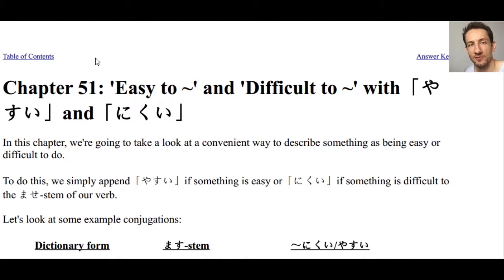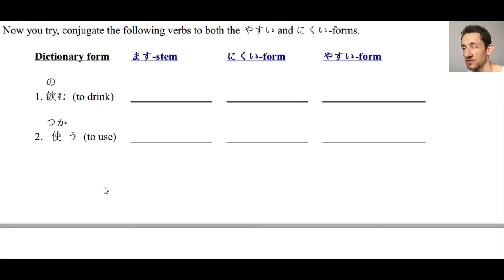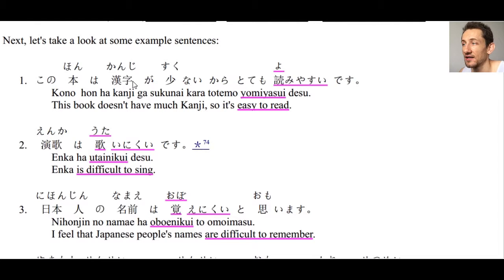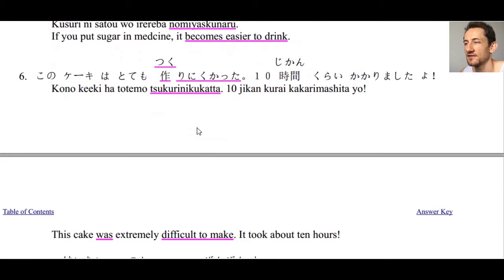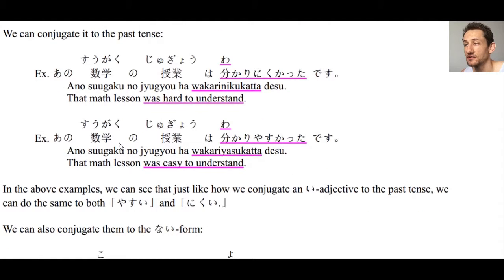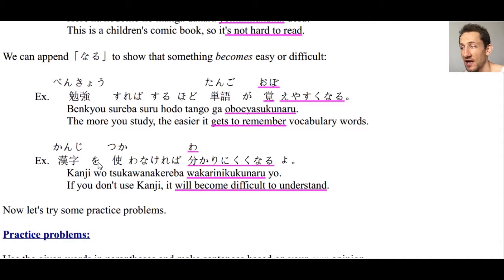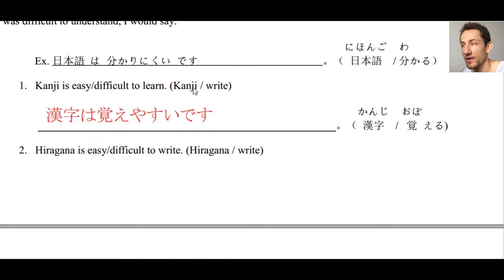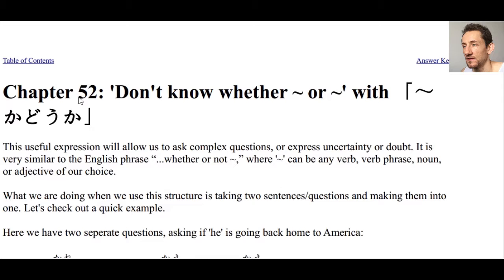Learn Japanese From Some Guy - Chapter 51: Easy to ~ and Difficult to ~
Hello fellow Japanese leaners, and welcome back to another episode of Learn Japanese From Some Guy!

In today's video, we are going to learn how to describe something as being 'easy to x' or 'difficult to x,' where x is some verb.

The structure is very simple, we either append やすい or にくい to a verb's ます-stem if something is easy or difficult to do (respectively).

Here are some example verbs

食べる　　　　　食べやすい　(easy to eat)

飲む　　　　　　飲みやすい (easy to drink)

する　　　　　　しにくい (difficult/hard to do)

忘れる　　　　　忘れにくい (difficult/hard to forget)

For example, if I wanted to say, "His Japanese is easy to understand." I could say...

彼の日本語は分かりやすい。(kare no nihongo ha wakariyasui.)

or, if his Japanese were difficult to understand, I could say...

彼の日本語は分かりにくい。(kare no nihongo ha wakarinikui.)

よろしく！